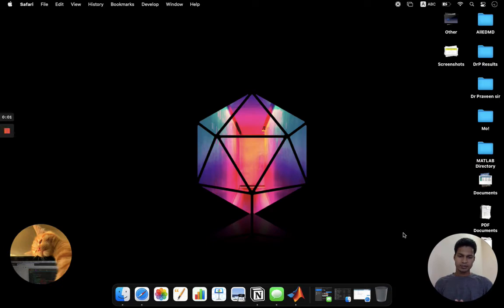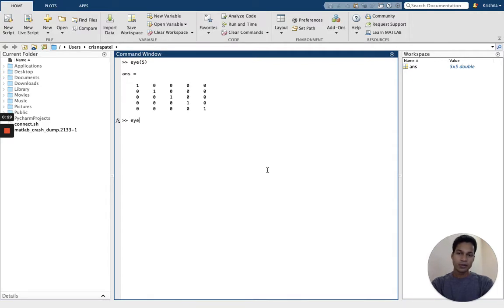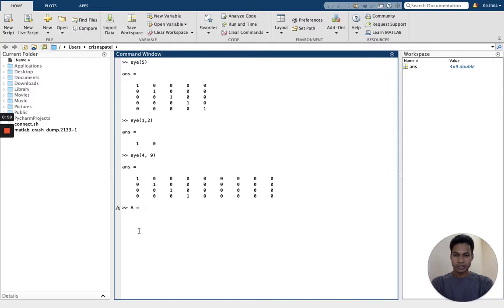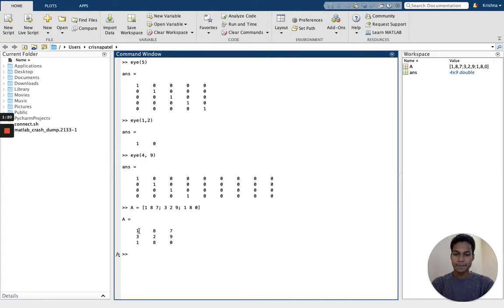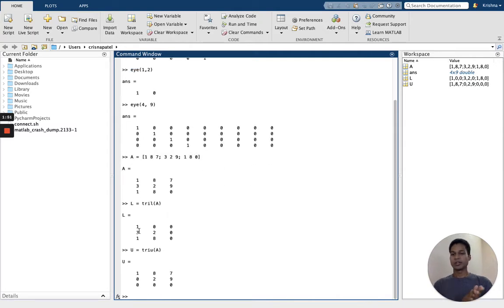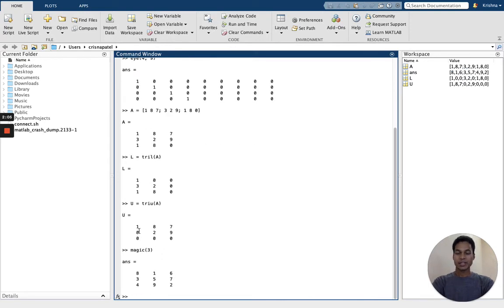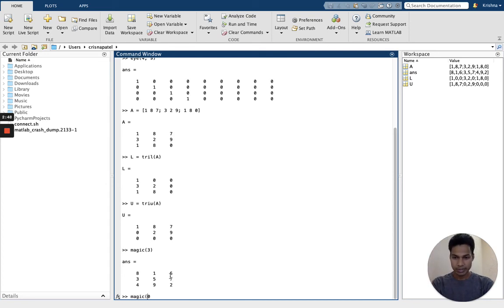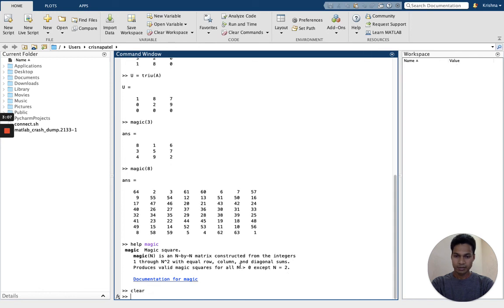5. Unit matrix and Triangular upper and lower matrices